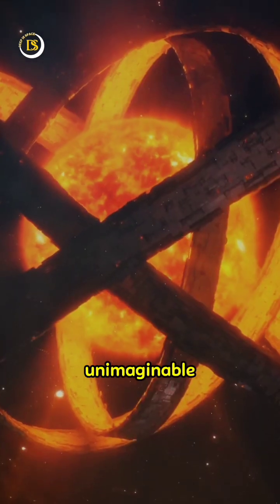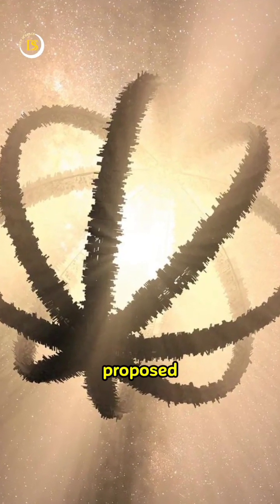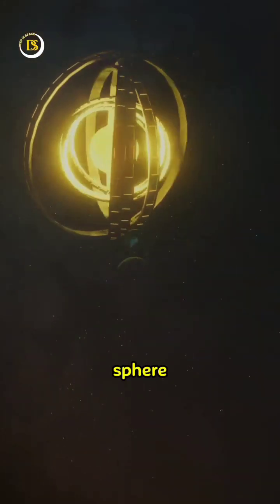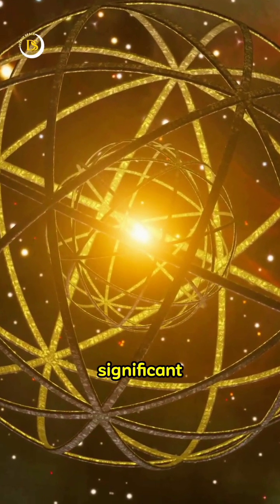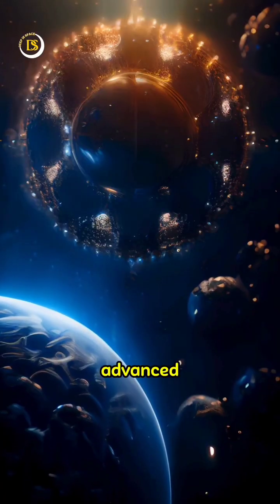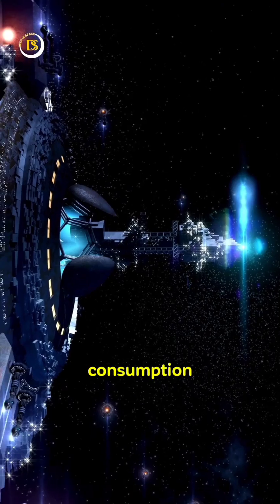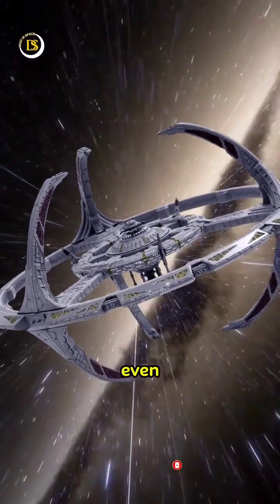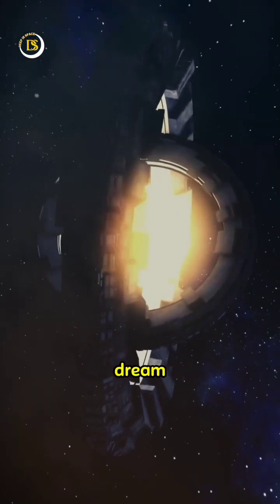Dyson Sphere a cosmic power house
"The Cosmic Powerhouse: Unveiling the Dyson Sphere"

Imagine a megastructure of unimaginable scale, encompassing a star and harnessing its energy output to power an entire civilization. This is the concept of the Dyson Sphere, first proposed by physicist Freeman Dyson in 1960. The idea has since become a staple of science fiction, but its potential implications are very real. A Dyson Sphere would be a massive, spherical structure that completely encloses a star, capturing a significant portion of its electromagnetic radiation. This energy could then be converted into a usable form, providing an enormous power source for an advanced civilization. It would enable the civilization to achieve a Type Two status, which measures a civilization's energy consumption. A Type Two civilization would have the capacity to harness the energy of its entire star, paving the way for intergalactic travel and potentially even interuniversal exploration. However, the current technology and materials we have make building a Dyson Sphere a bit of a sci-fi dream for now. The sheer scale and engineering hurdles involved are just mind-boggling we're talking about wrapping a whole star in a cosmic power suit!  Additionally, the energy output of a star is so vast that it would require an enormous amount of energy to construct and maintain the sphere. But who knows what the future holds, With advancements in technology down the line, maybe one day we'll crack the cosmic code and actually build a Dyson Sphere. It's like aiming for the stars quite literally!